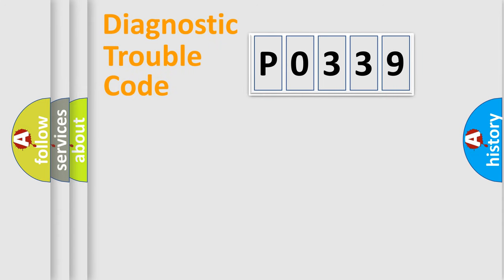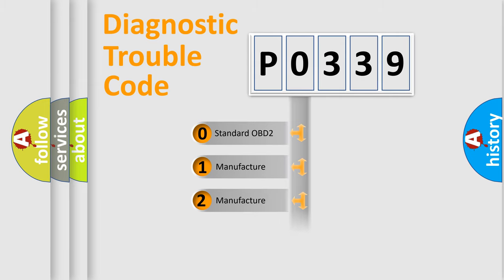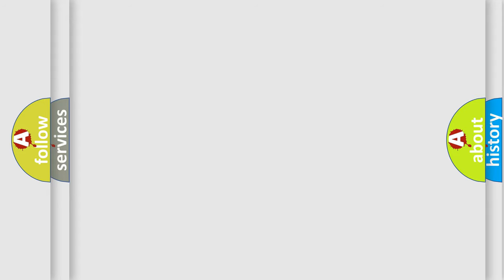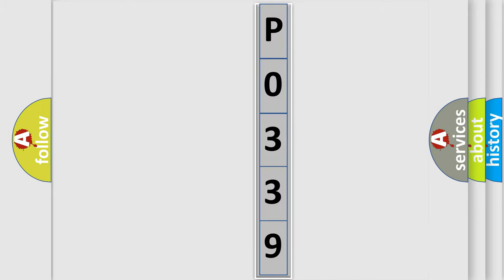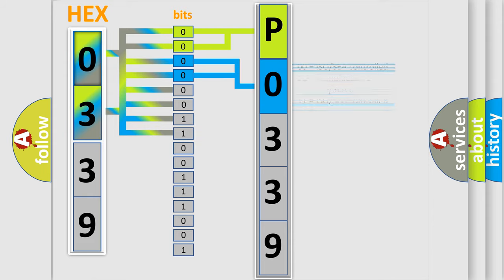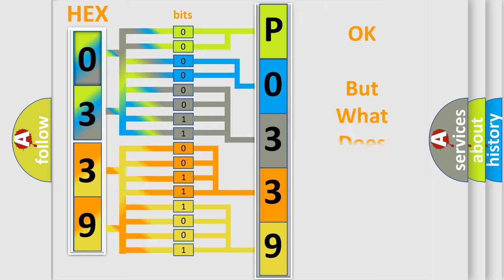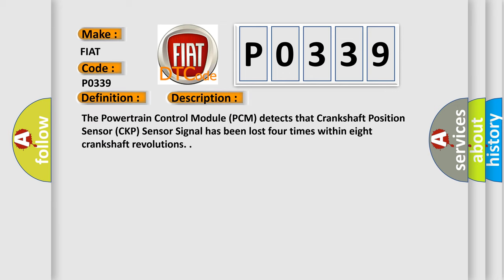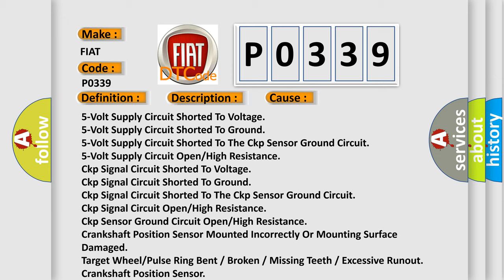DTC Fiat P0339 Short Explanation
Contents:
0:21 Basic DTC analysis according to OBD2 protocol standard.
1:48 Insight into programming
2:58 A diagnostically understandable description of the Diagnostic Trouble Code
3:05 Basic error definition

Make:
FIAT
Code:
P0339
Definition:
Crankshaft Position Sensor Intermittent
Description:
The Powertrain Control Module (PCM) detects that Crankshaft Position Sensor (CKP) Sensor Signal has been lost four times within eight crankshaft revolutions.
Cause:
5-Volt Supply Circuit Shorted To Voltage
5-Volt Supply Circuit Shorted To Ground
5-Volt Supply Circuit Shorted To The Ckp Sensor Ground Circuit
5-Volt Supply Circuit Open or High Resistance
Ckp Signal Circuit Shorted To Voltage
Ckp Signal Circuit Shorted To Ground
Ckp Signal Circuit Shorted To The Ckp Sensor Ground Circuit
Ckp Signal Circuit Open or High Resistance
Ckp Sensor Ground Circuit Open or High Resistance
Crankshaft Position Sensor Mounted Incorrectly Or Mounting Surface Damaged
Target Wheel or Pulse Ring BentorBrokenorMissing TeethorExcessive Runout